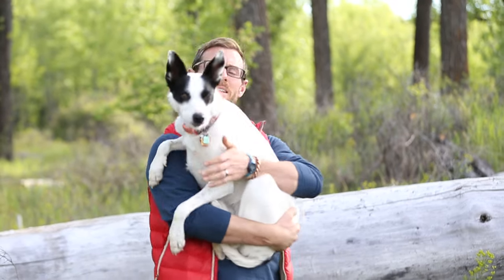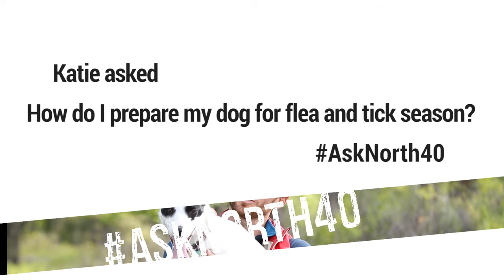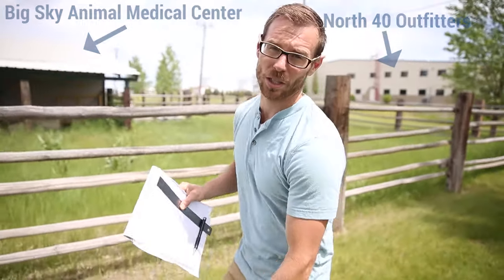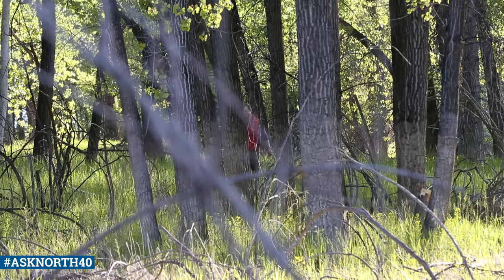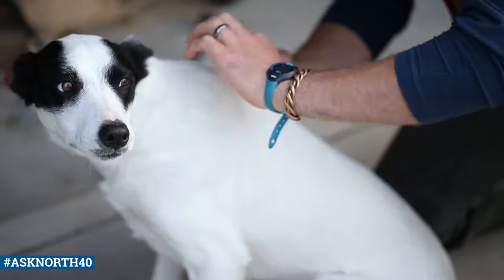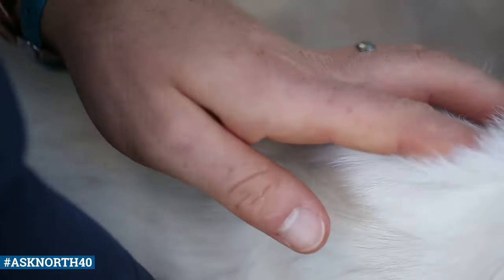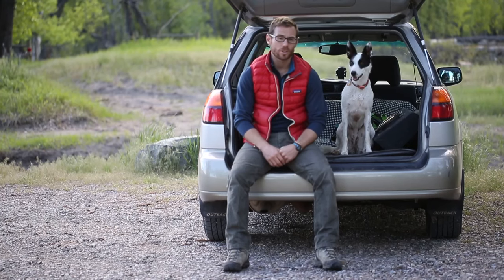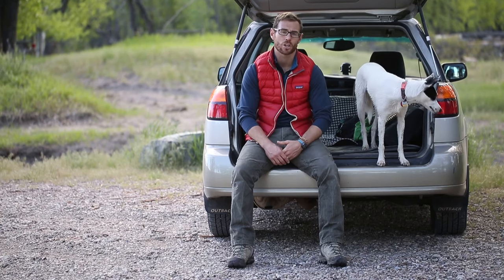How to Protect your Dog from Fleas and Ticks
AskNorth40 - Episode 21
Flea and tick season is in full effect.  We had questions about how to protect our furry friends. We went to Dr. Richardson at Big Sky Animal Medical Center to get the answers.